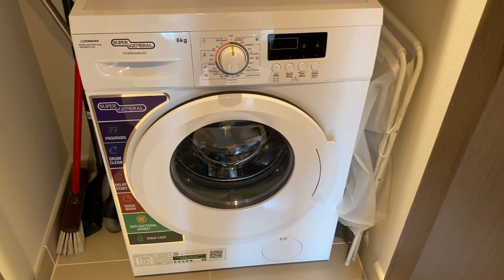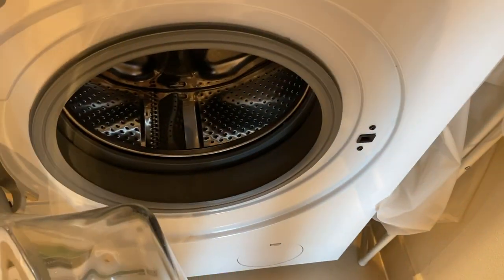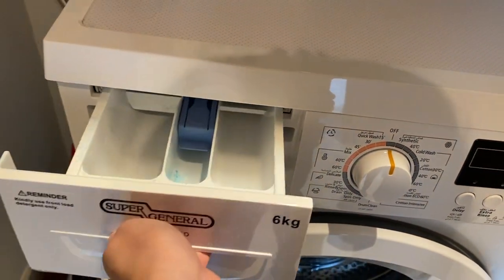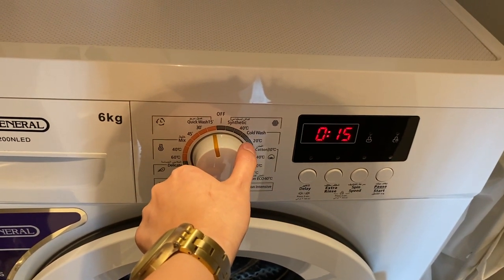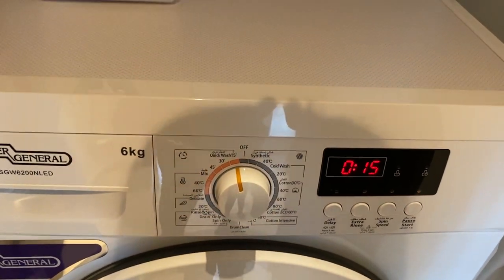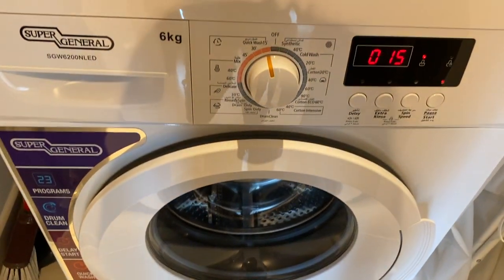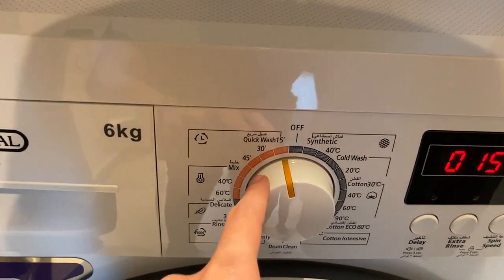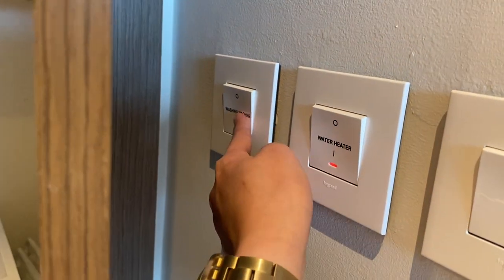Super General Washing Machine